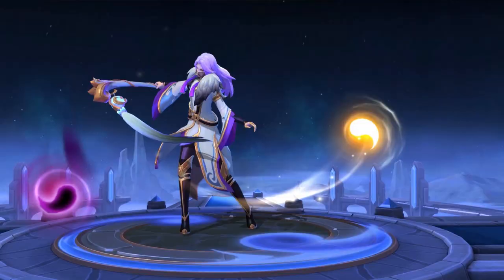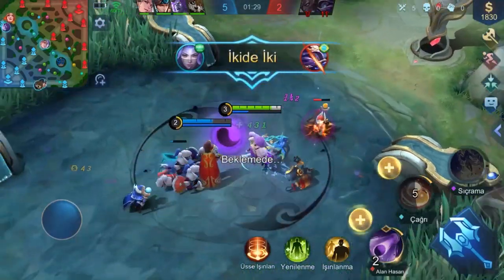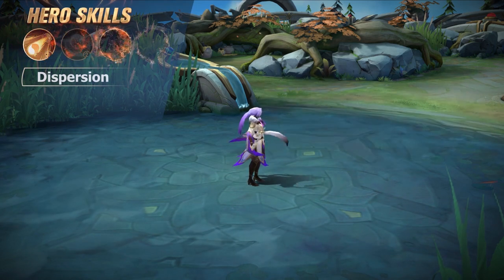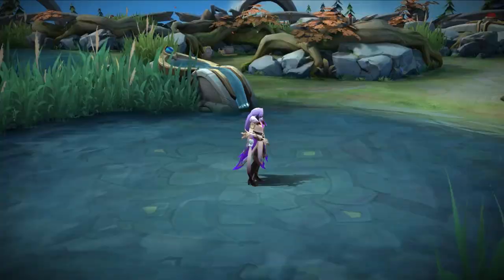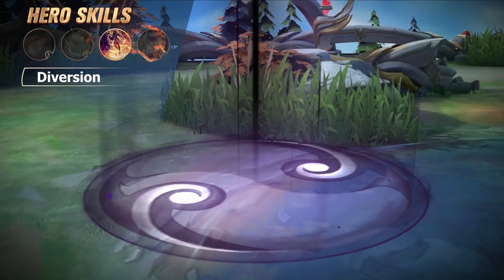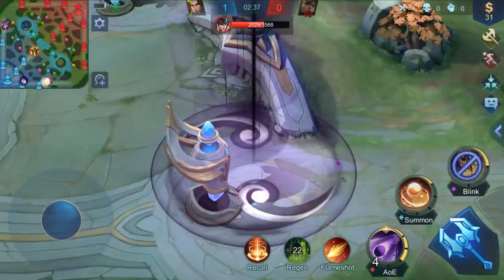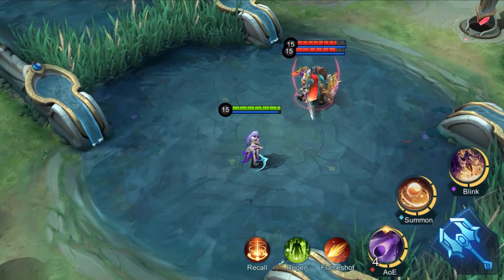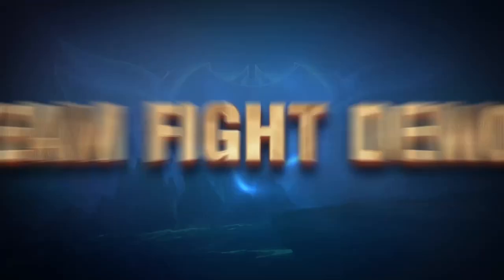Hero Spotlight | Luo Yi | Yin-yang Geomancer | Mobile Legends: Bang Bang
Log in on May 16 and you will get the new Hero Luo Yi for FREE!
Wanna rank up faster than others?
Watch the video to quickly understand Luo Yi's skills in just several minutes!